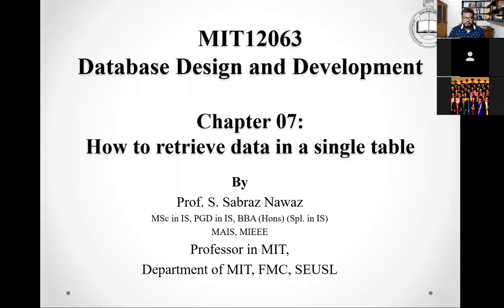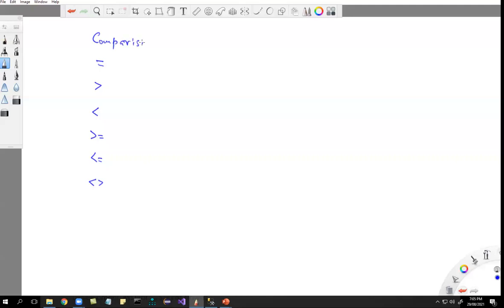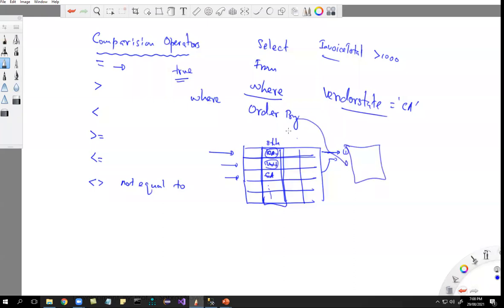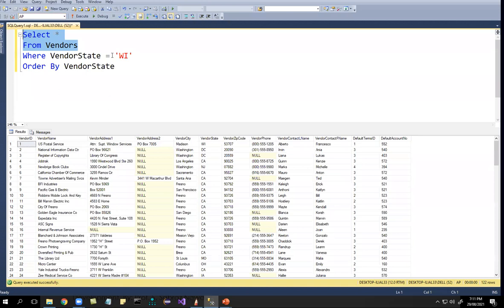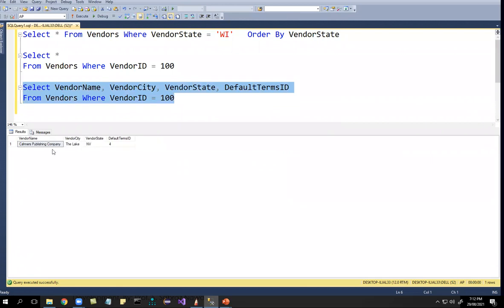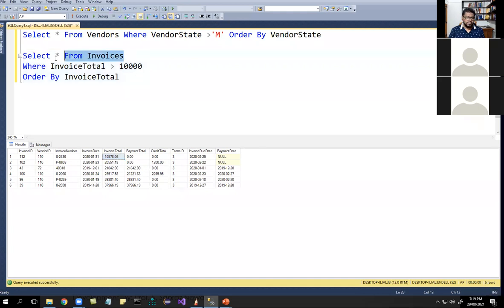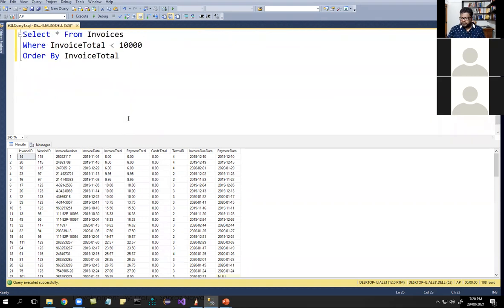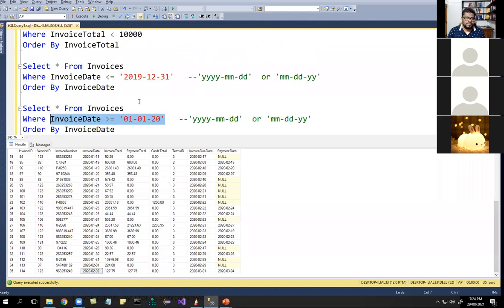SQL Server - Retrieve Data from Single Table - Where Clause (MIT12063 1 29.08.2021)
Selecting Data from Single Table - SQL Server.